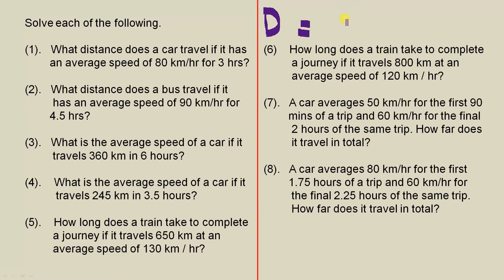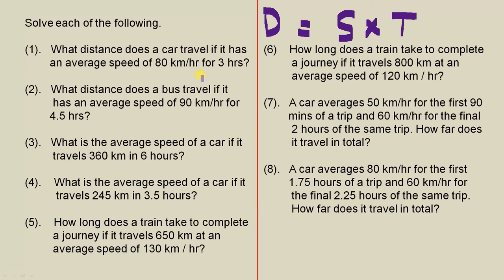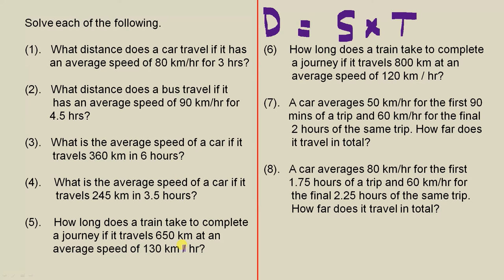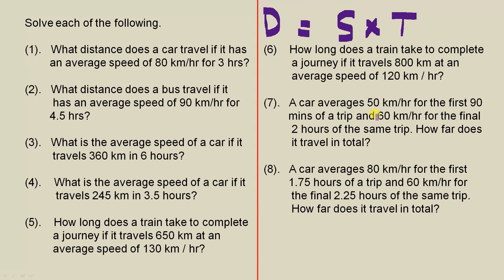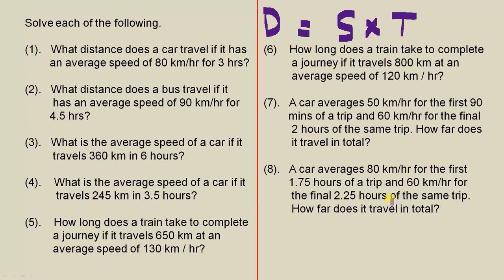Speed, Distance and Time Worksheet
This video presents a worksheet on Speed, Distance and Time.